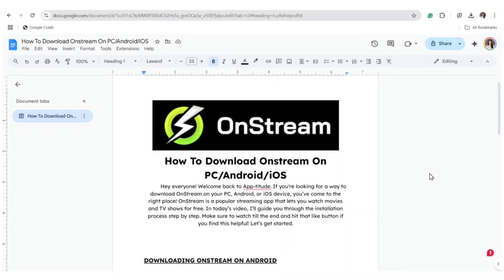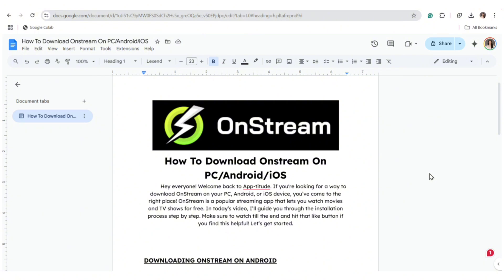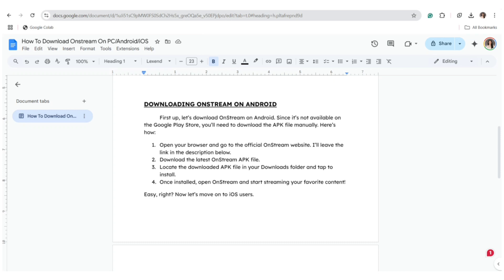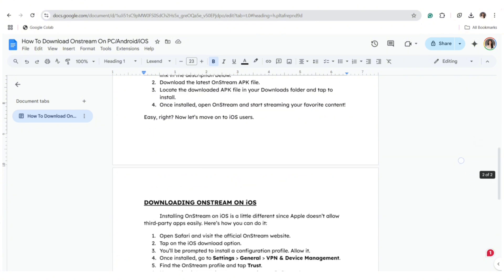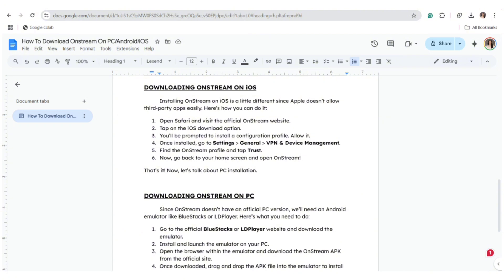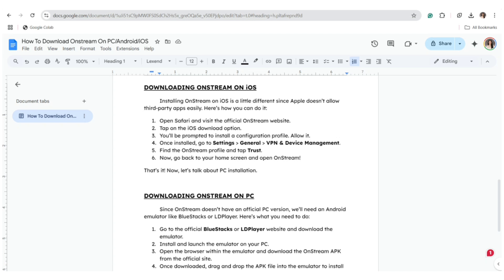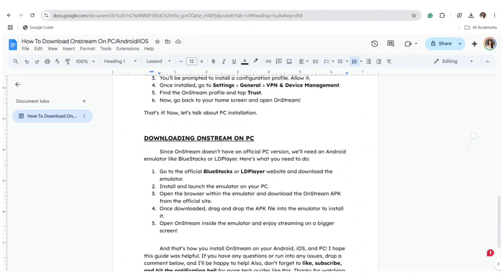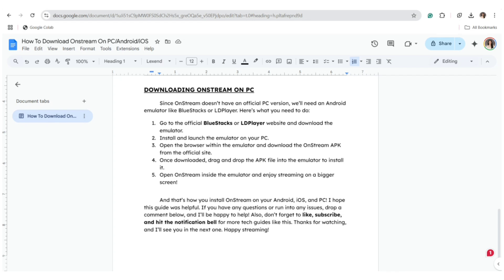How to Download Onstream on PC/Android/iOS